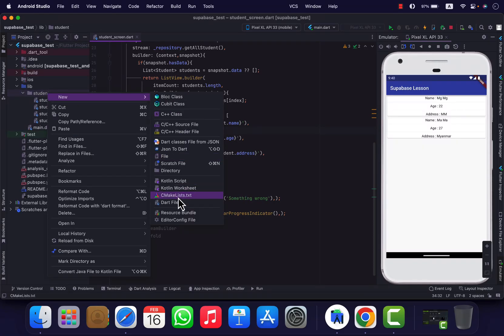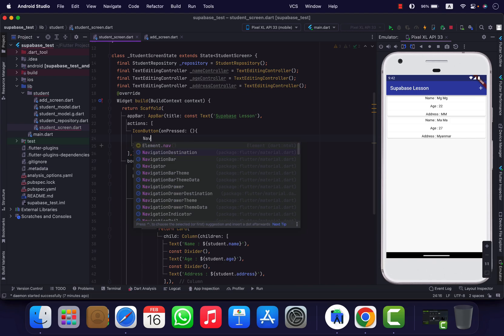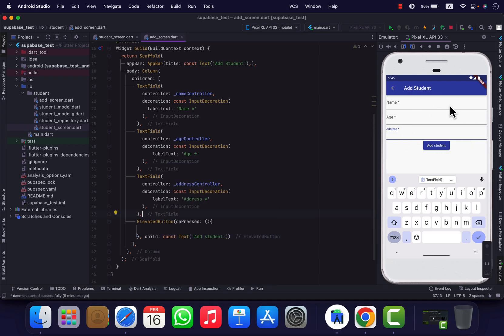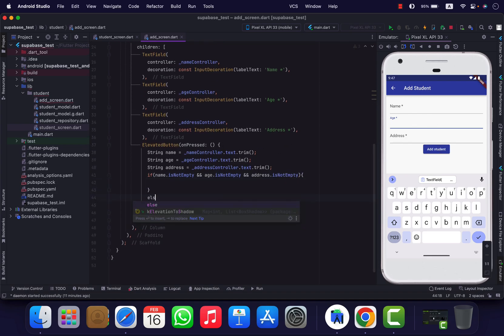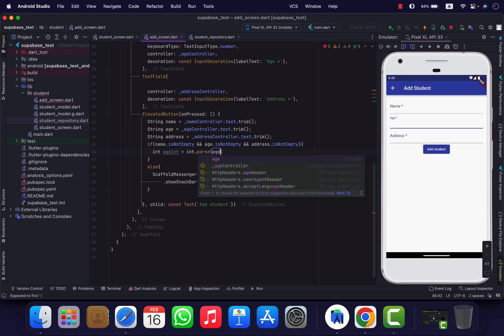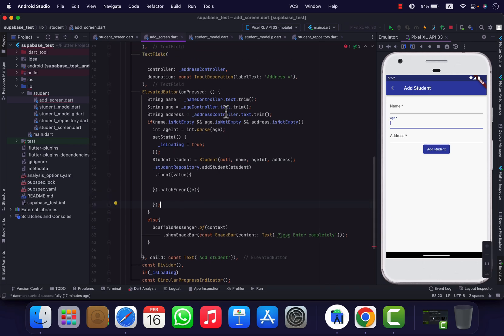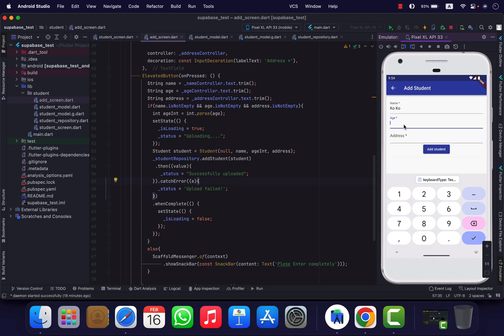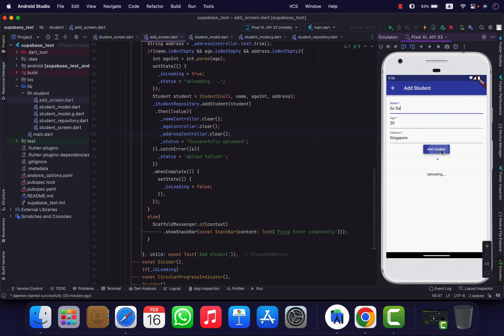Insert data to Supabase Postgres Db Flutter UI